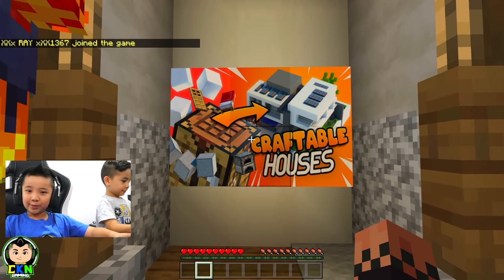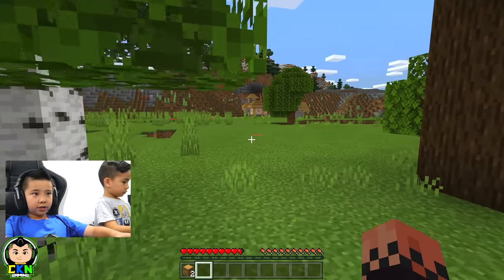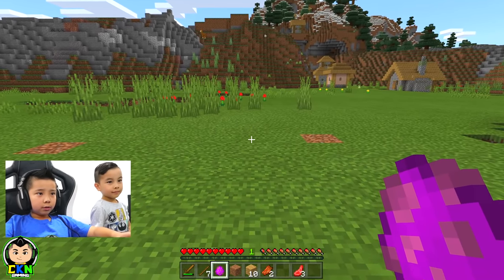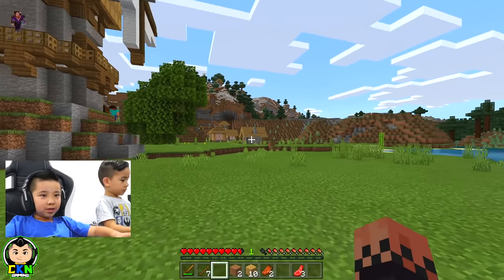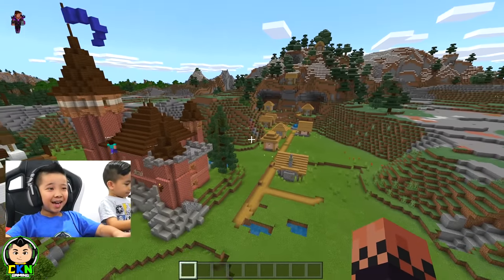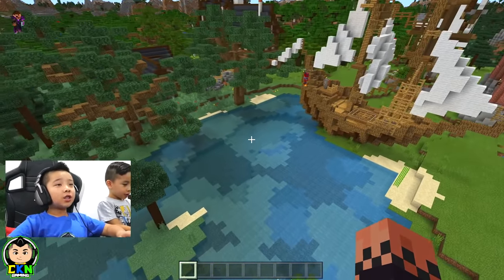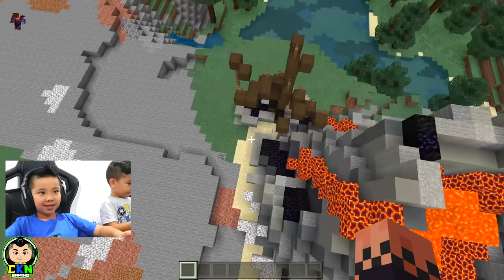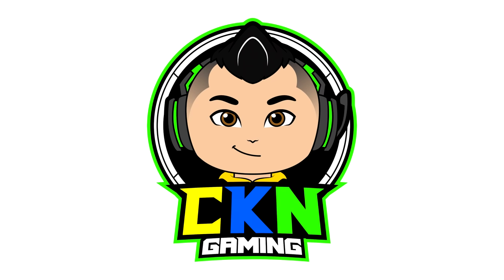Crafting Houses in Minecraft CKN Gaming